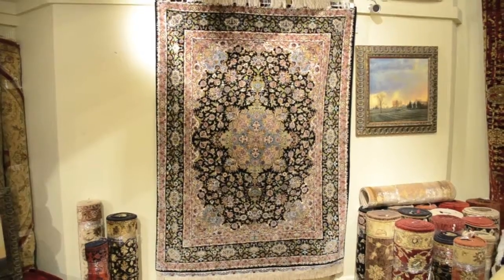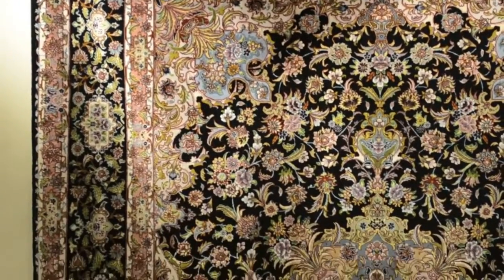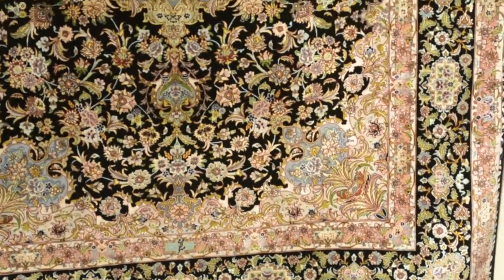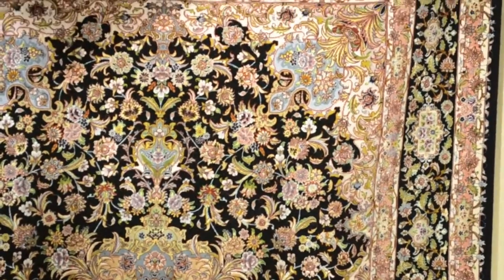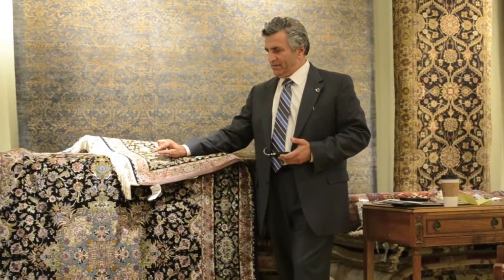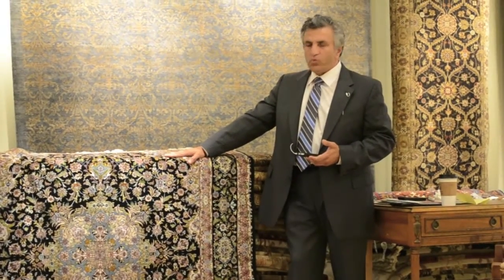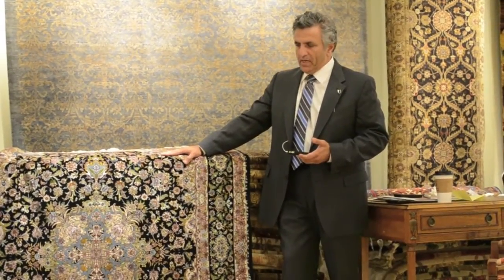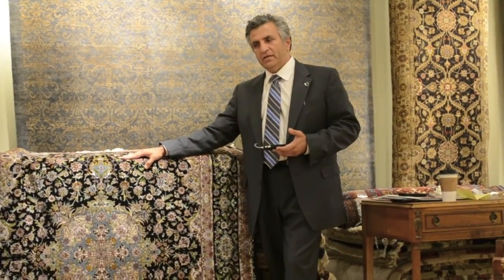Rugs 101 with Mr. Amir Pouya: Ep. 1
Amir Pouya, president of Pouya Gallery Inc. gives in an informational lecture on one of Pouya Antique Rug Gallery d.b.a Direct Rug Import's antique pieces located in Chicago's Merchandise Mart Suite 1485.

About Us:
Pouya Antique Rug Gallery d.b.a. Direct Rug Import was the dream of a child, Amir Pouya, as he traveled with his father and grandfather to bazaars and villages watching handmade rugs being crafted by skills passed down from generation to generation. These experiences instilled in Amir what it meant to create rugs with such texture and design, that each becomes a masterpiece of art.

Pouya Antique Rug Gallery d.b.a. Direct Rug Import has over 6,000 handmade area rugs for you to choose from. Our rugs are made mostly of natural fibers including wool and silk by skilled artisans from all over the world. Choosing the color and style you want is part of the excitement of a purchase that will last many years.

After studying mechanical engineering in college, Amir realized his love of design, texture and quality had stayed with him since his childhood days. Joining the family business at a young age, Amir has worked in the retail rug industry for over 20 years. In that time he's had the pleasure of placing his beautiful masterpieces in homes across the United States.

In 1998, Amir fully realized his childhood dream by opening his one of a kind store, Pouya Antique Rug Gallery d.b.a. Direct Rug Import. Now he spends his time, sharing his passion and devotion of the art, design and texture found in his beautiful hand woven rugs. Amir is dedicated to offering the best service along with his knowledge and expertise. He wants every customer to be pleased with their purchase, as it will last many, many years. Be assured, Pouya Antique Rug Gallery d.b.a. Direct Rug Import will always be here anytime you have a question or need a service, such as cleaning or repair. Our only goal is to make sure our customer's are pleased with the investment they are making.

For us it isn't just about just selling a rug, but helping a friend find the perfect piece that's just the right touch for your home and personality. We want to hear a resounding "Yes! This is just what I've been looking for!"